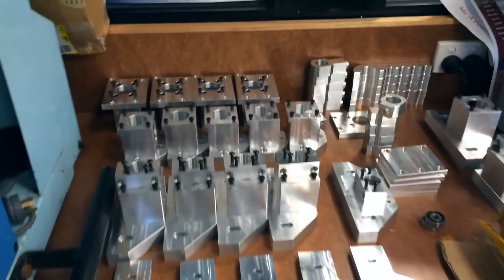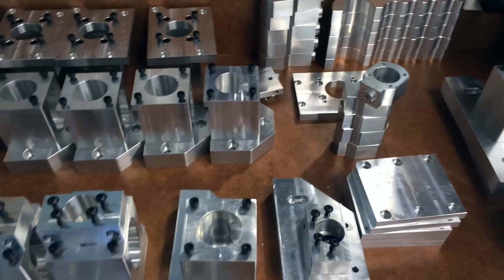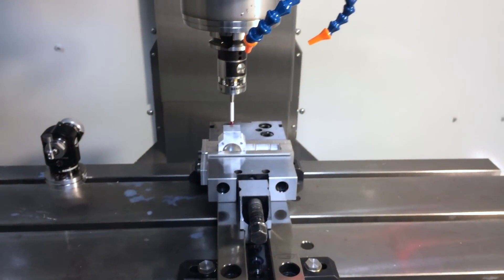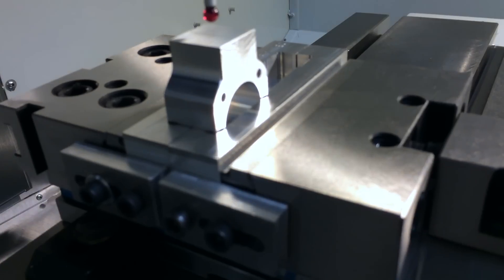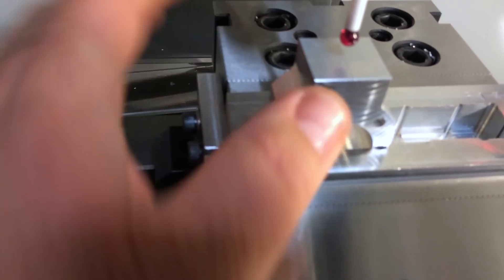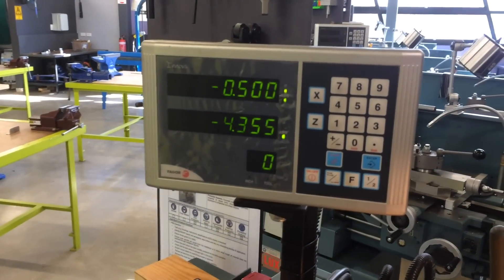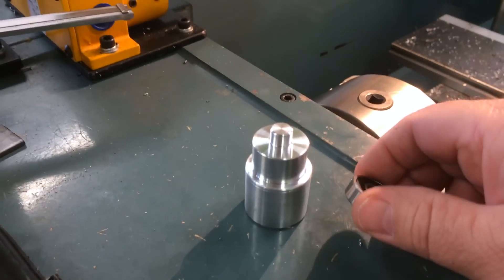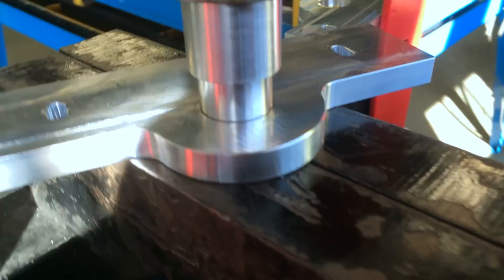Ballscrew CNC Conversion - TM25V / PM25MV Kits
NOTE: all kits have now been sold and I'm currently not continuing with these.

About the video: finally completed the CNC ball screw conversion kits for the Titan TM25V (Precision Matthews PM25MV) Chinese milling machine. I made 5 of these during my school holiday over Easter.